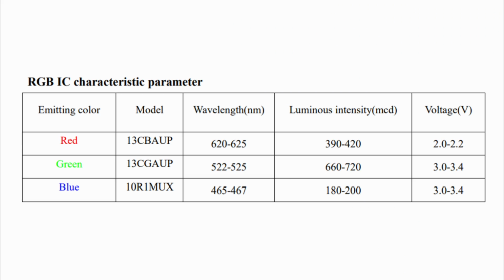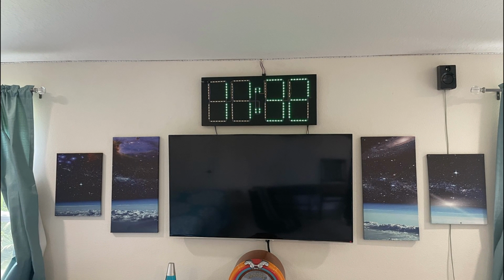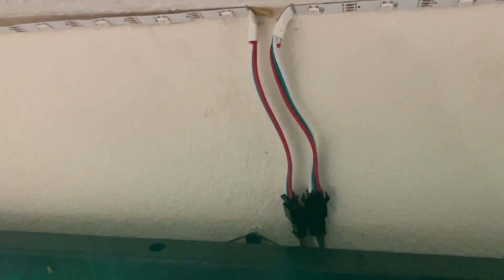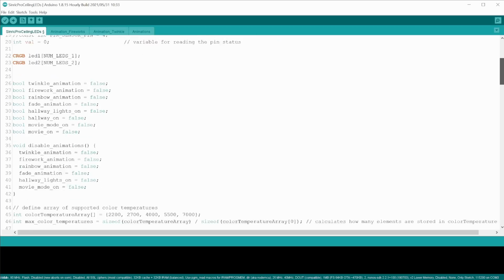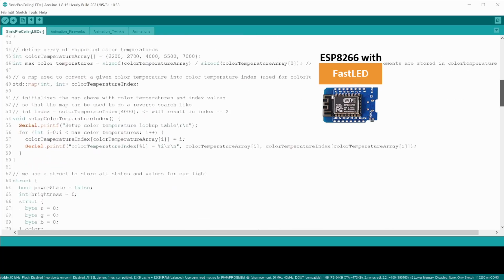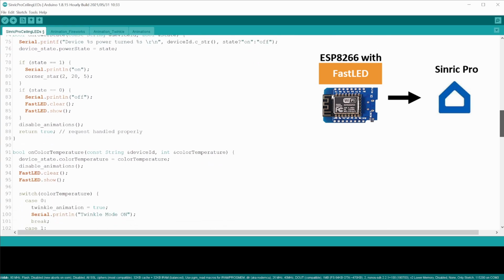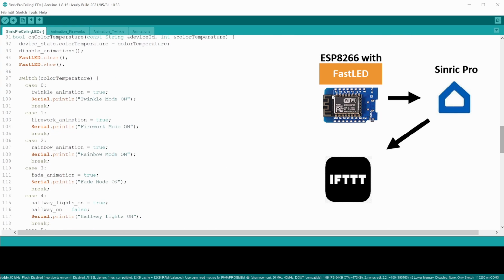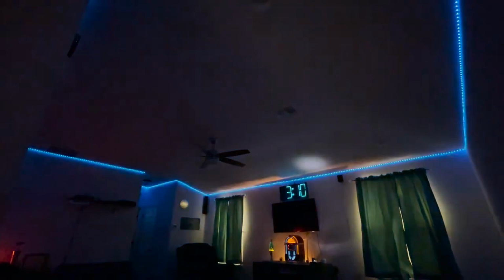The Coolest LED Lights for Your Ceiling (ESP8266 & FastLED Library Project)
In this video, I show an overview of a project where I installed LED lights on the ceiling of our media room / game room. The LEDs are an individually addressable WS2812B strip and the Arduino is a Wi-Fi enabled Arduino board (Wemos D1 Mini ESP8266). Originally I programmed the LEDs with the FastLED library, but recently, I updated it to use the WLED software.

Credit for music used in this video:
1. Intro

2. Intermediate

3. End